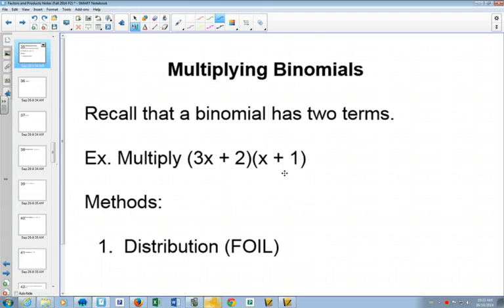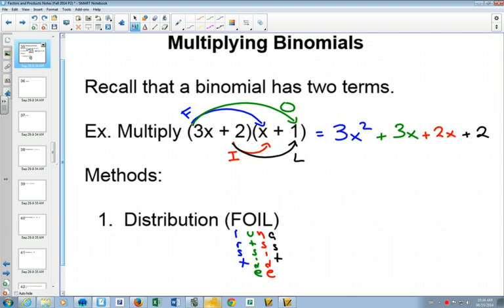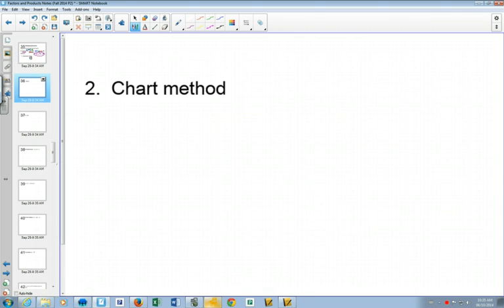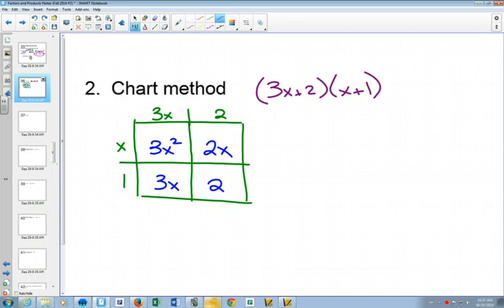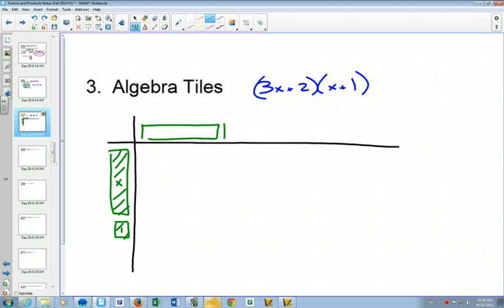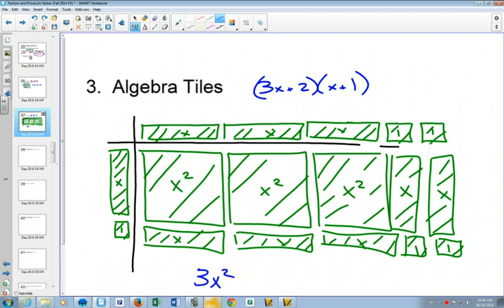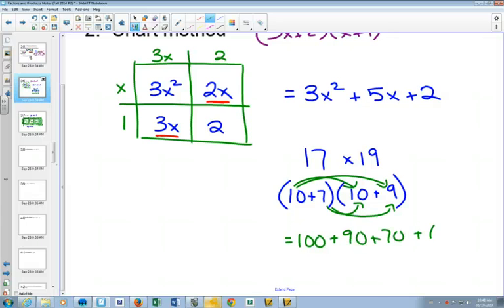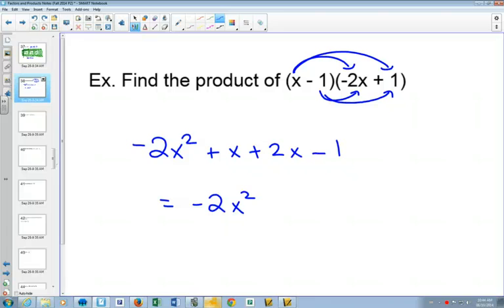Multiplying Binomials Part 1